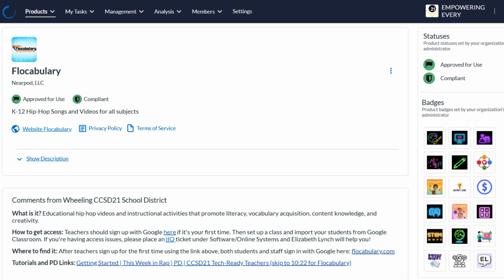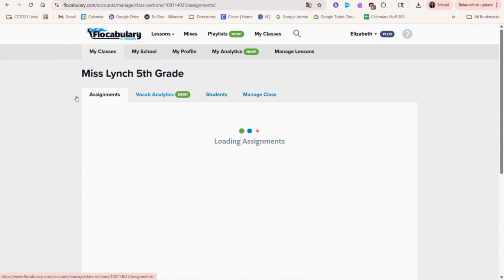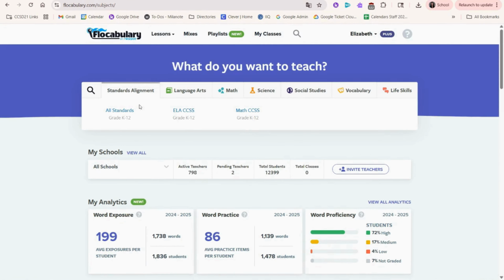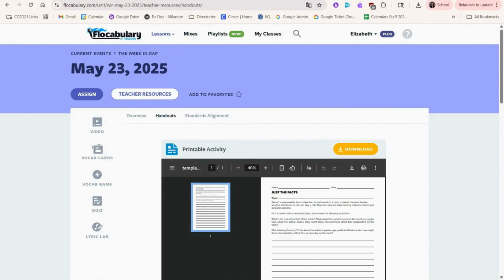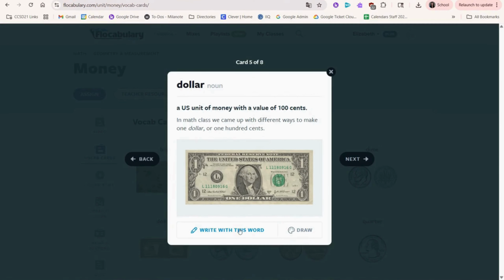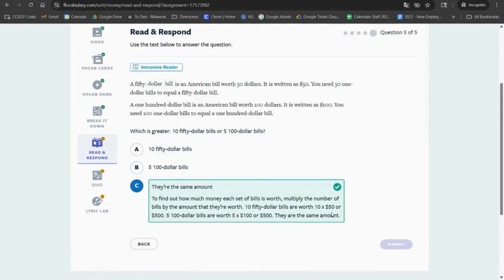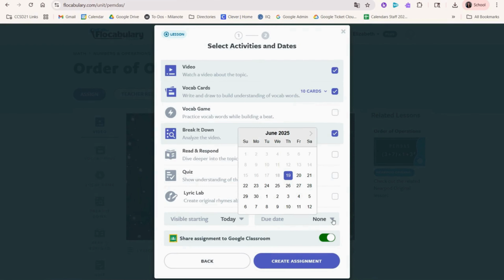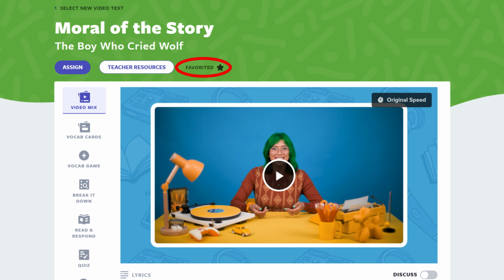How to Use Flocabulary | Tutorial for Teachers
Learn all about how to use Flocabulary! This is a site with rap and hip hop music videos designed to help students learn a variety of subjects.

Timestamps:
00:00 Intro
0:26 How to sign in and create a class
1:22 Immersive Reader
1:46 How to find videos
2:20 Video features
2:40 Week in Rap
3:14 Activities
4:21 Creating an assignment
4:59 Mixes
5:30 Playlists
6:23 Favorites

Video made with Canva for Education